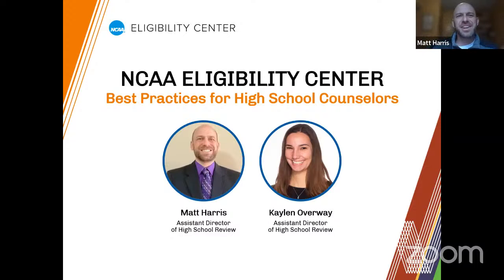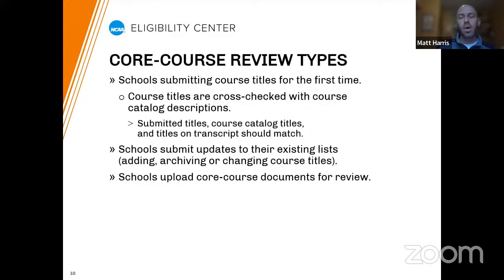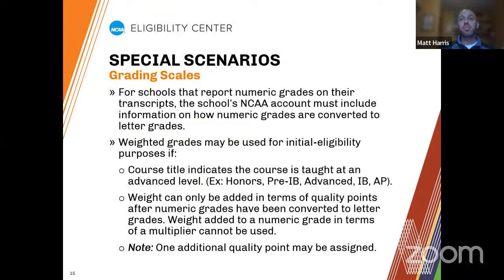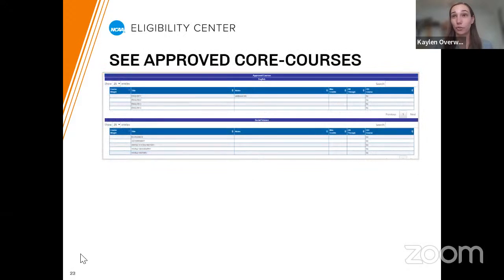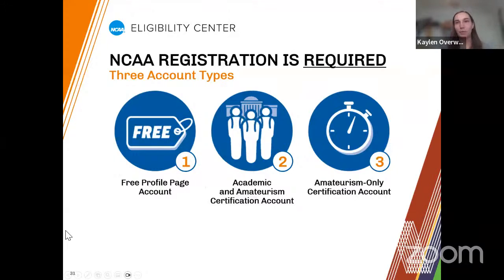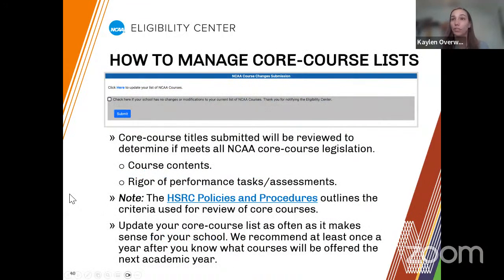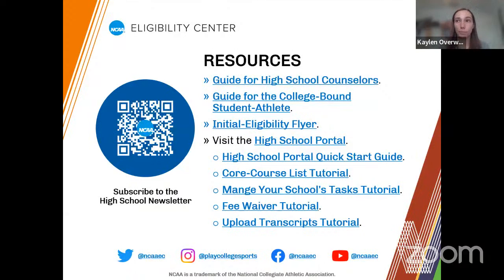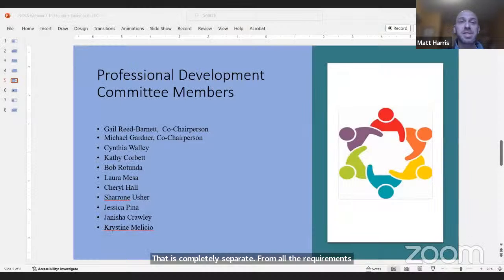NCAA Eligibility Center: Best Practices for High School Counselors